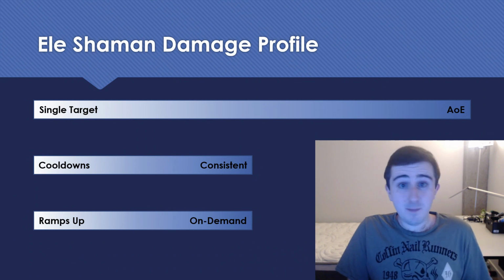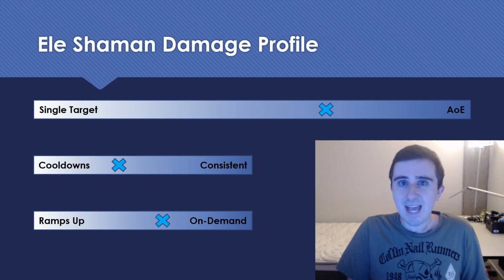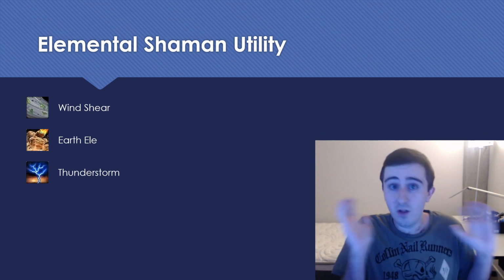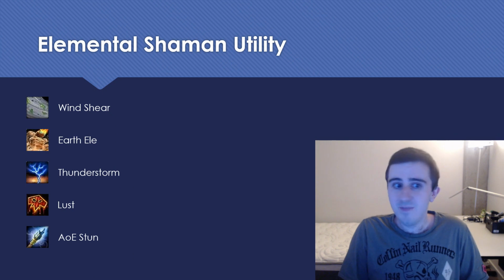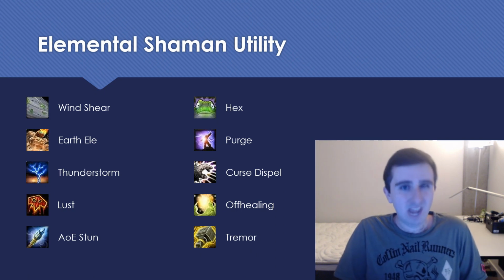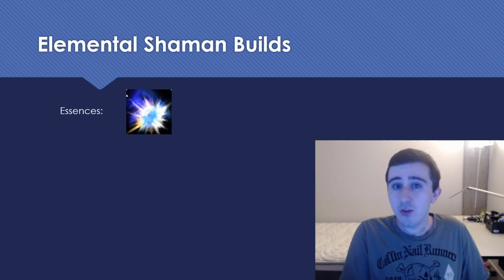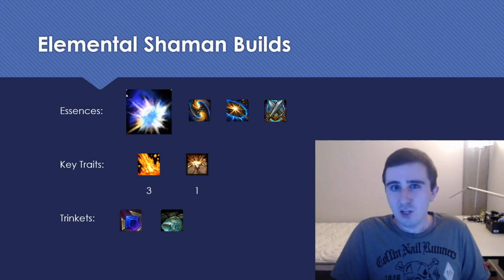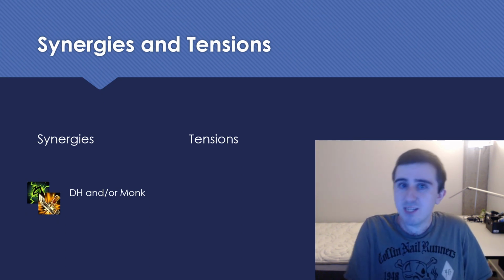Elemental Shaman Spec Spotlight (Mythic Plus)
Ele Shaman are extremely powerful and definitely underplayed in Mythic Plus right now! Learn about all their awesome utility and the builds they usually run in this video.

Let me know which specs you'd like to see spotlighted next in the comments, and check out the full Spec Spotlight series

For some insane Elemental Shaman gameplay, check out Petkosham